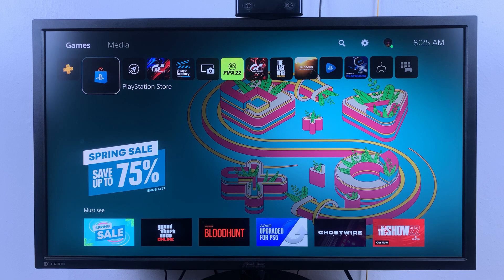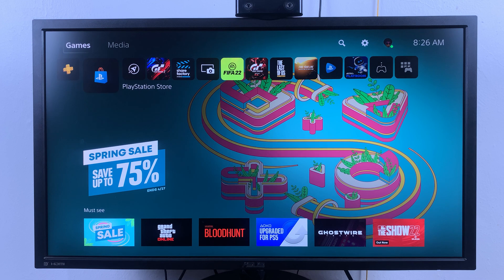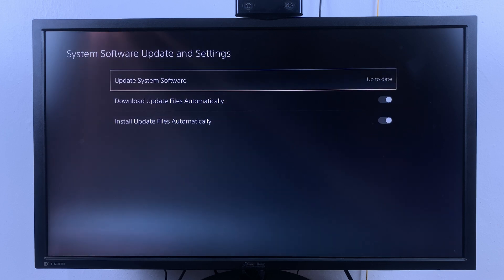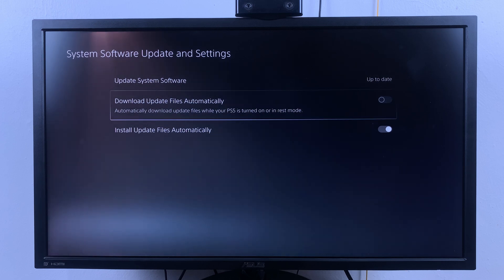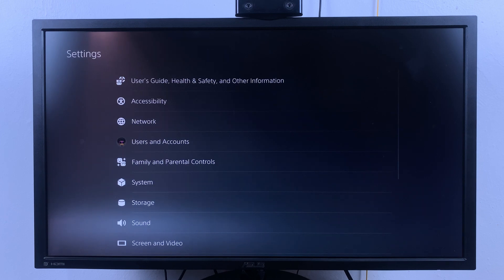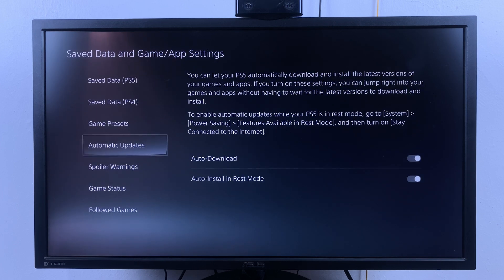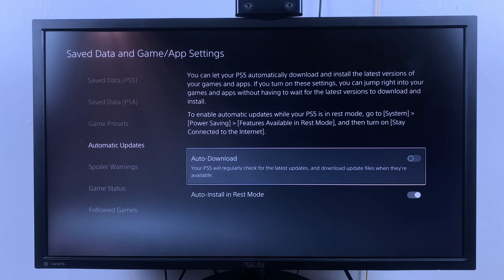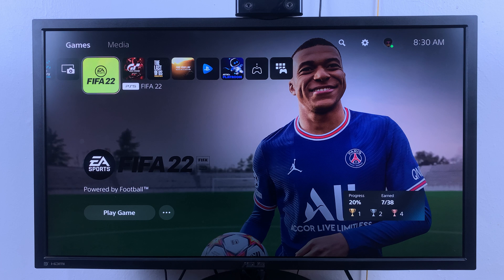How To Disable Automatic Updates On PS5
Here's how to disable automatic updates on your PS5. The console system is designed to automatically update the system software as well as the games and apps.
Although it's generally not recommended, you might want to disable automatic updates for one reason or the other.  Here's how to do it:

Timestamps:
0:00 - Intro
0:15 -  How To Disable Automatic System Software Updates
0:45 - How Tu Update PS5 Manually
1:05 - How To Disable Game Updates on PS5
1:40 -  How To Update Games Manually
1:57 - Outro

Cell Phone Tripod Adapter